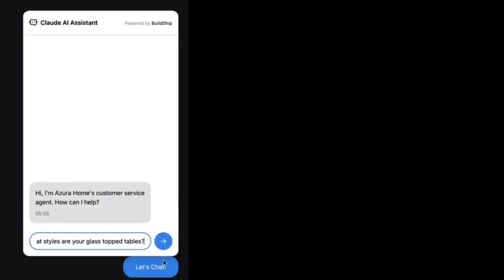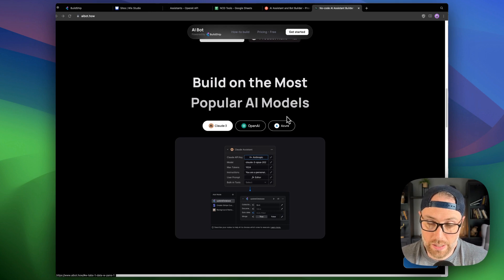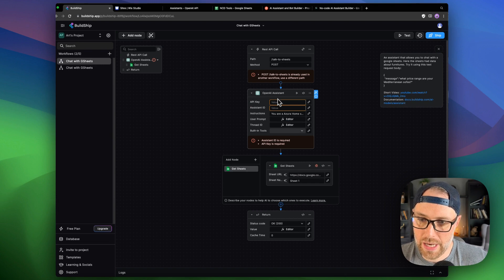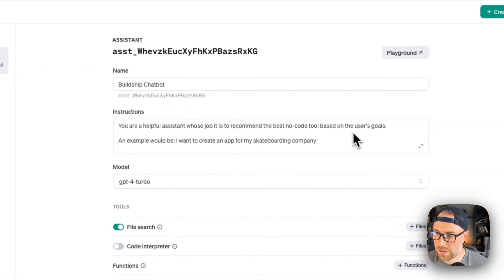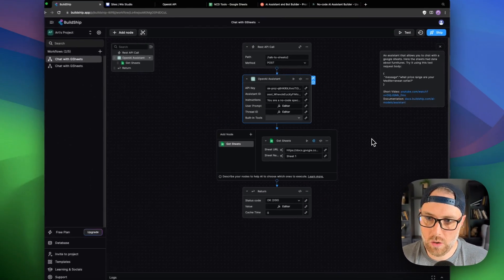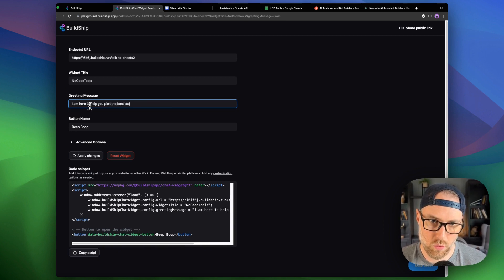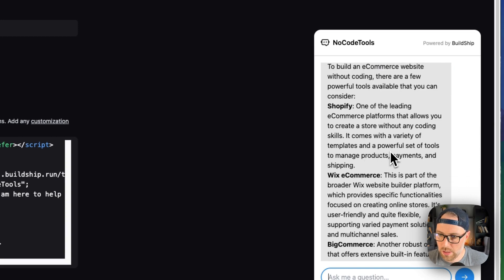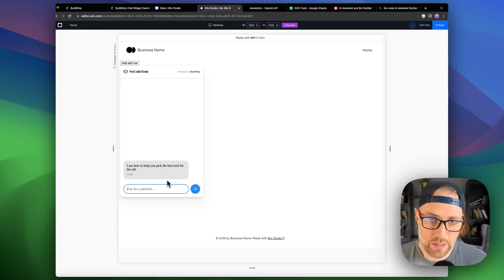AI Assistant API on Wix Studio is AMAZING (2024)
In this video, we'll show you how to create an AI assistant using the no-code platform BuildShip; including how to train the AI with your own data, and embed it on any front-end website builder. This tutorial is a step-by-step guide to using BuildShip's AI bot builder and integrating OpenAI's API for intelligent responses.

00:00 Introduction to Building a Custom AI Assistant
02:05 Exploring the Buildship Platform and Templates
02:37 Step-by-Step Guide to Creating an AI Assistant with Google Sheets
06:48 Testing and Embedding Your AI Assistant on a Website
11:08 Conclusion and Final Thoughts